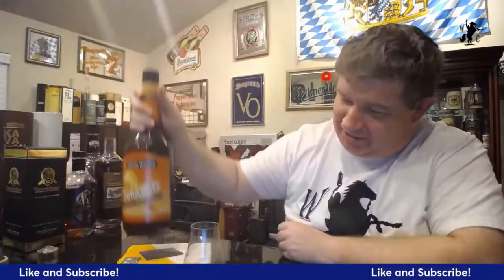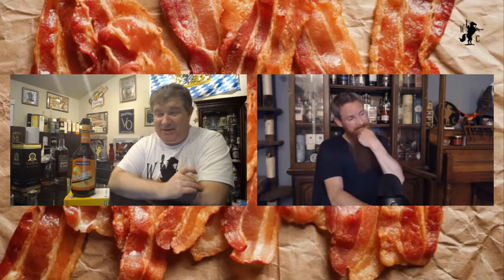Hiram Walker Orange Curacao Liqueur Review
The Whiskey Crusaders review Hiram Walker Orange Curacao Liqueur which comes in at 60 proof.  Orange Curacao is made with wild oranges from the Caribbean Island of Curacao also called Laraha which is bitter fruit put peel is great to use and is green. and sweet oranges from Spain are used to make this sweet, slightly bitter dry liqueur. Whether sipped as an aperitif or blended with a variety of spirits in cocktails.  It is used in a Mai tai or sing sing, started as Seville oranges but turned to this worthless bitter fruit in 1527 Peel is aromatic and bols Dutch West Indies Company in 1634 to secure spices and Lucas bols started making a liqueur from these and to make it different added blue dye to make the blue curacao.  Soak laraha in alcohol and water for several days, after which the peel is removed, and placed in a gunny bag. Spices are added and the bag is hung in a heated 120-year-old copper still with 96% pure and kosher alcohol (derived from sugar cane) for three days. After one day cooling, water is added and distillation takes place for another three days. The liqueur has an orange-like flavor with varying degrees of bitterness. It is naturally colorless but is often given artificial coloring, most commonly blue or orange, which makes it appear to have an exotic appearance for cocktails.